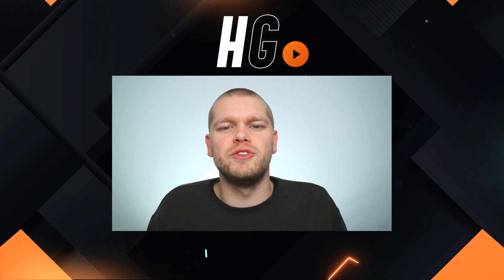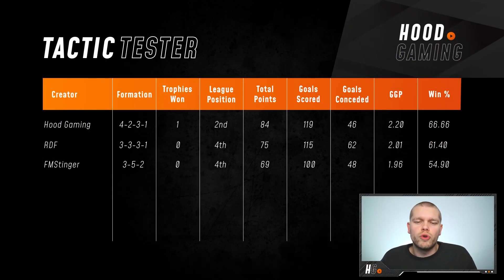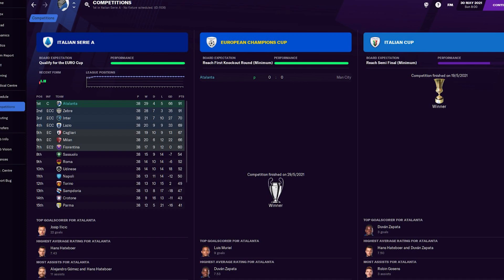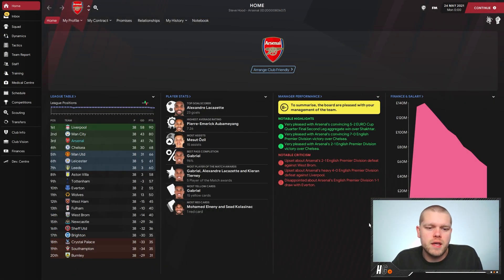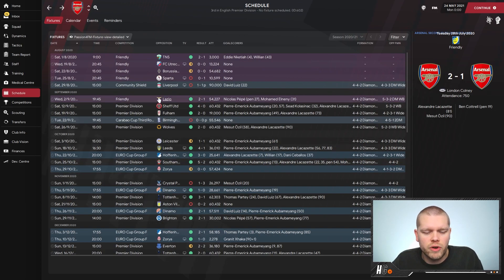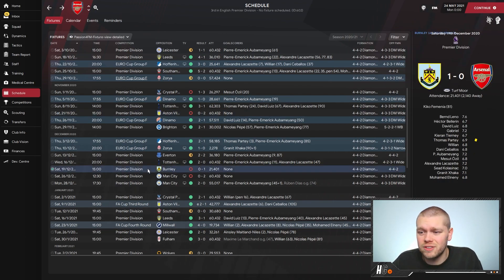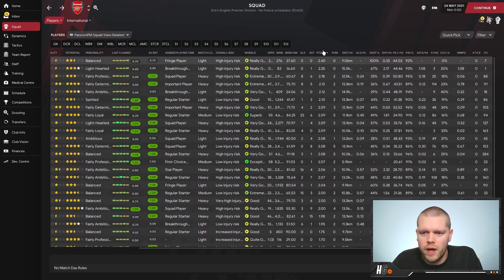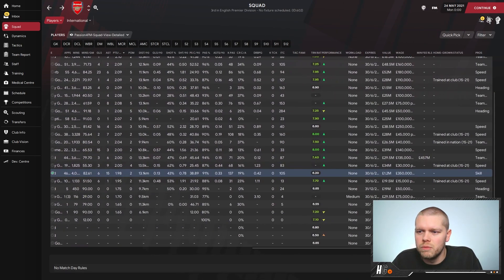JDFM'S TREBLE WINNING 5-3-2 FM21 TACTIC | Hood Gaming's Tactic Tester #04 | Football Manager 2021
In this new series on the channel, we will be on the lookout for the best tactics in Football Manager. I will be using my specific simulation to test out some of the best tactics in FM and seeing who has the best win percentage.

►Video Timecodes:

0:58 The rules
1:38 Previous results
2:45 The success
3:47 The tactic
5:30 Reviewing the season
14:59 The leaderboard